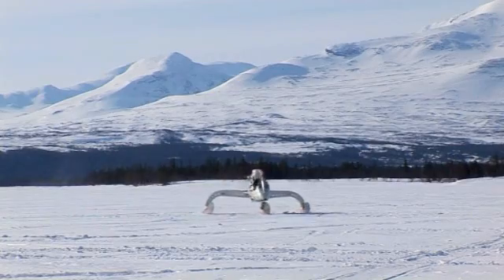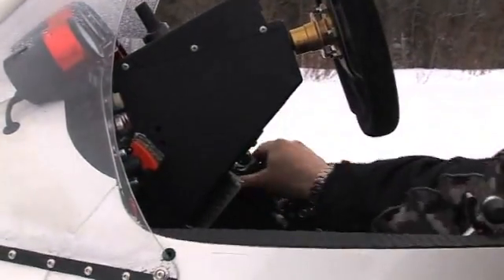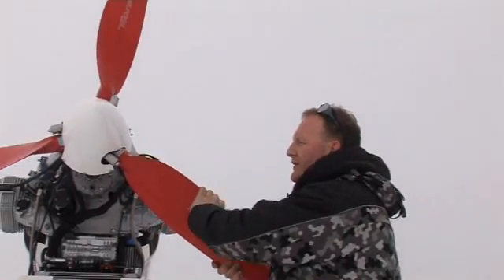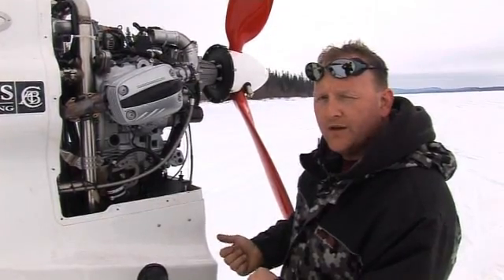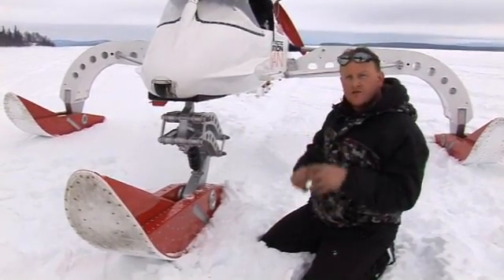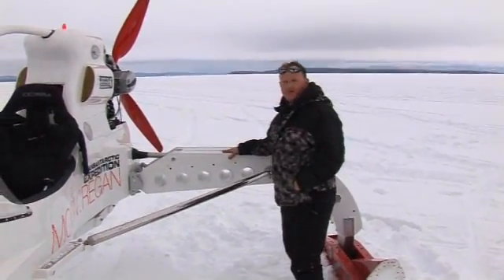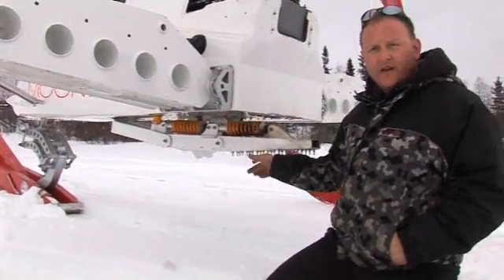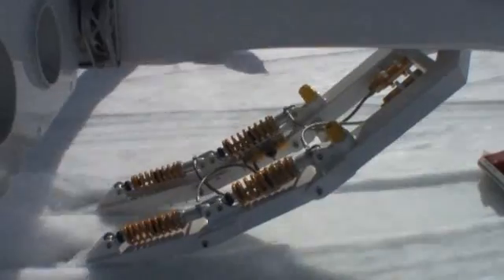Concept Ice Vehicle Tour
Engineering Kieron Bradley takes you on a tour of the Concept Ice Vehicle